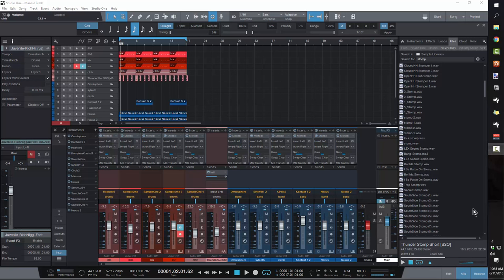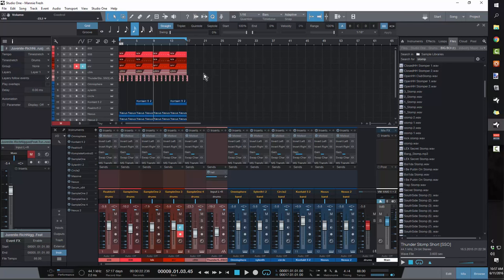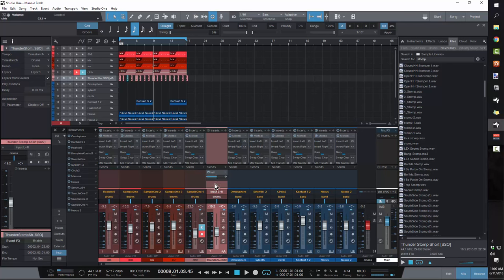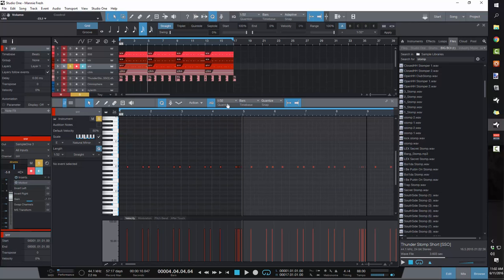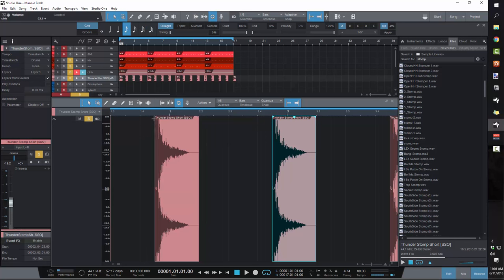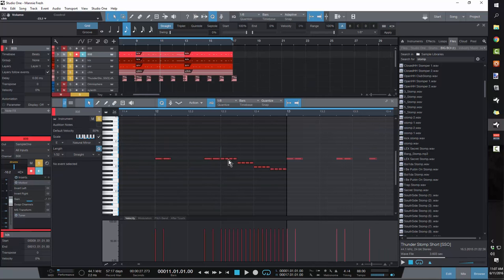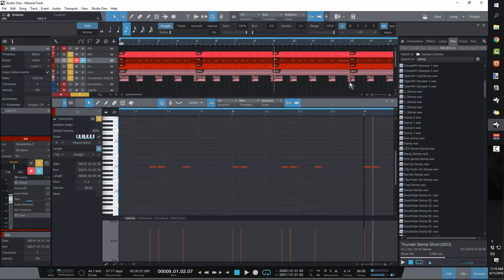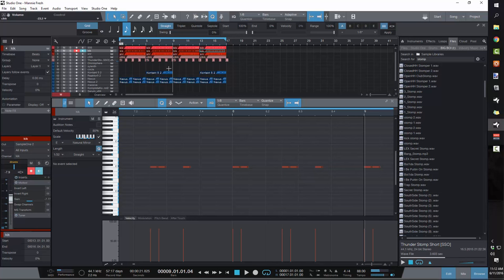Mannie Fresh Drum Theory